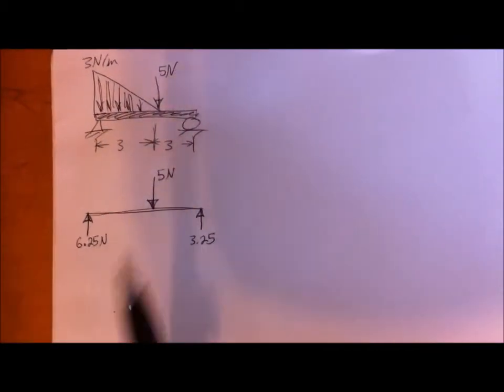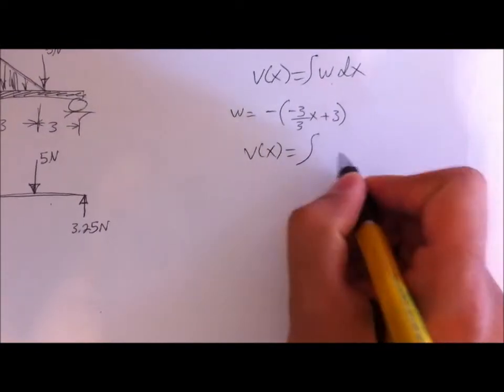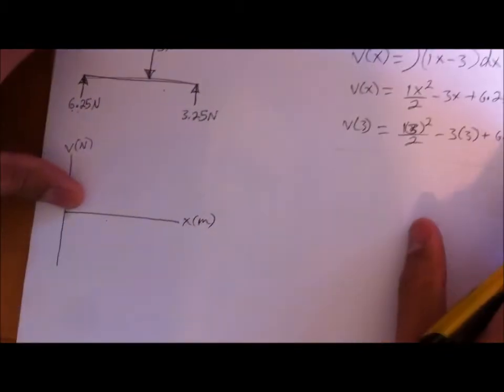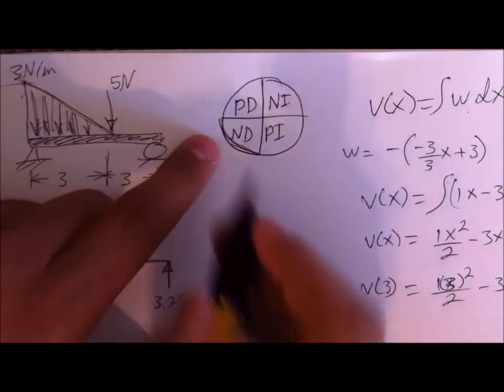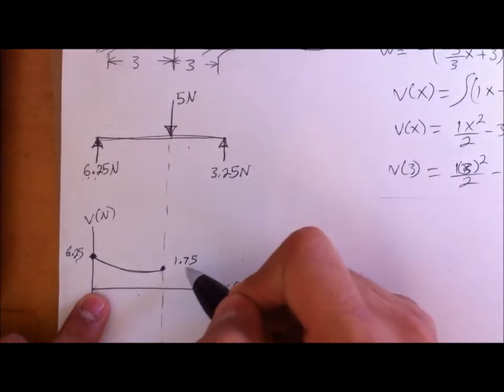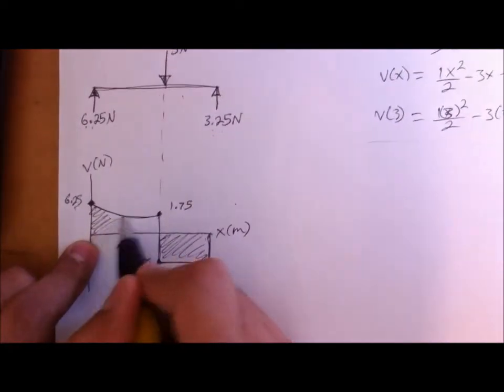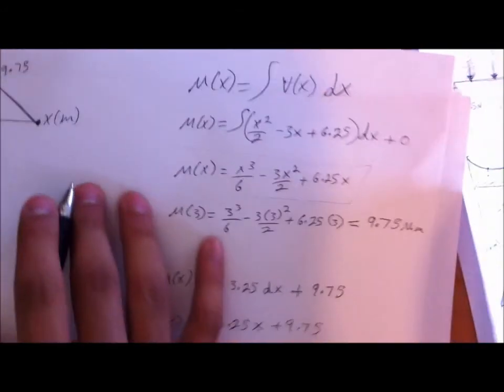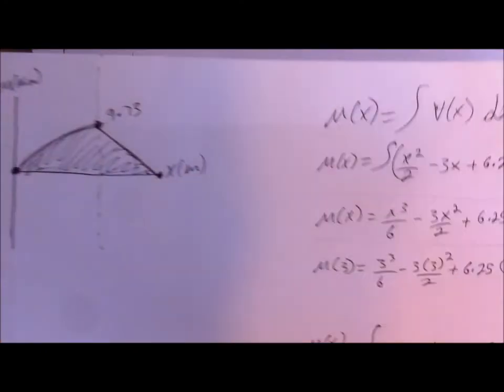Drawing shear and moment diagram part 2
shows step by step on how to solve for moment and shear diagram by using the integral formatting